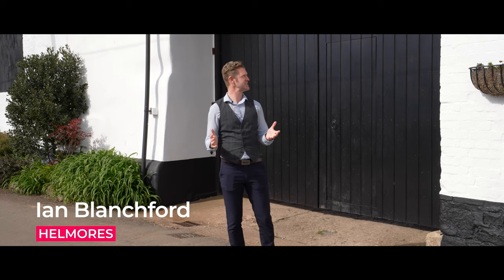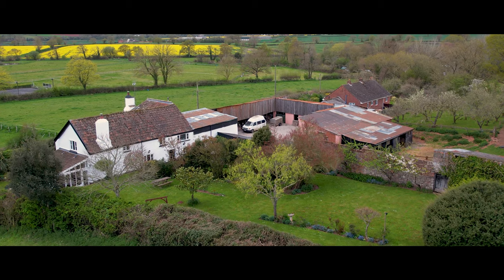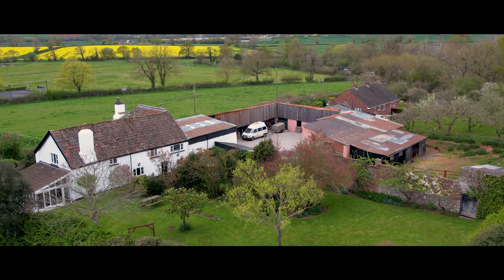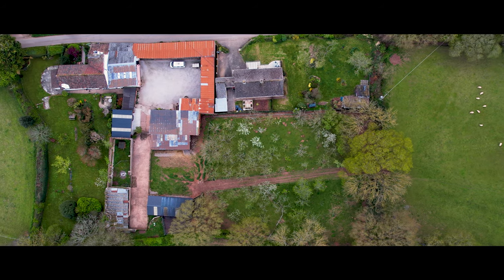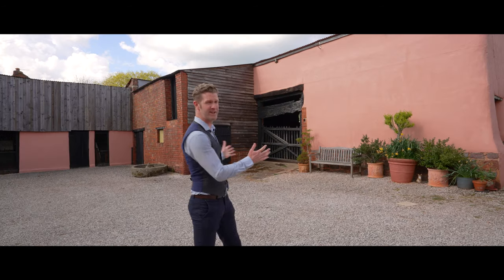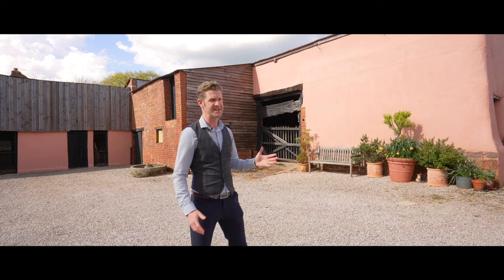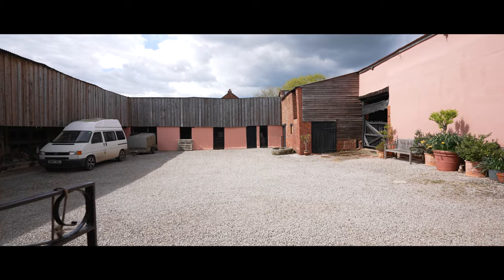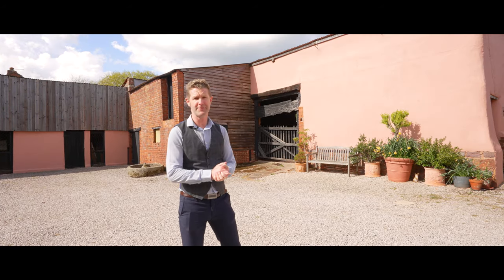Near Exeter | Beautiful farmhouse for sale with 3.4 acres, and barns with planning to convert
📍 111-112 High Street, Crediton, EX17 3NL
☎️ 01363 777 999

🏠 House Hunting? 🏠

Download our 100% FREE guide to help you sell your home for a PREMIUM PRICE.  Learn simple strategies including preparing your home to sell, viewings, advice on dealing with offers and much more to ensure a successful sale.

🎥 Our filming gear:
Sony A7S3 cameras
Sony 16-35 GM lens
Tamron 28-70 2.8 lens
Rode video mics
Zhiyun Crane Gimbals